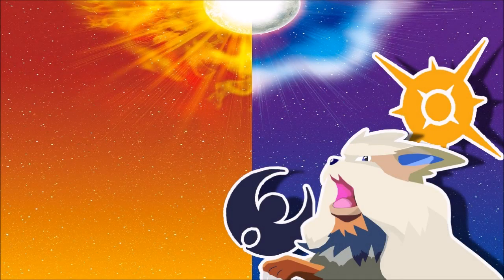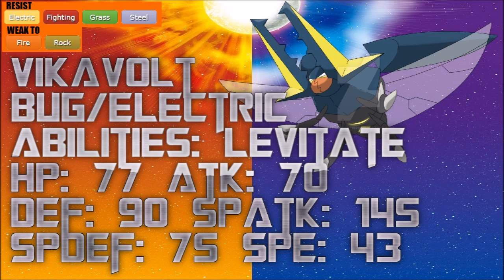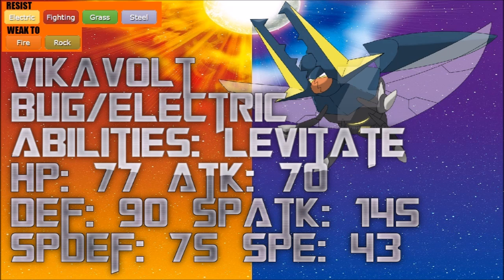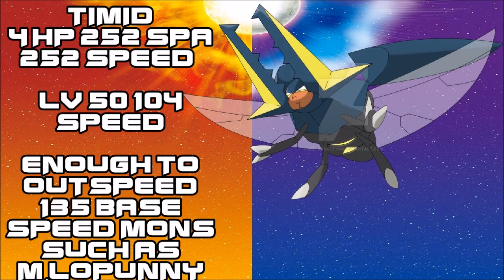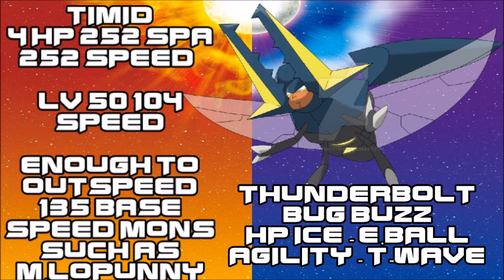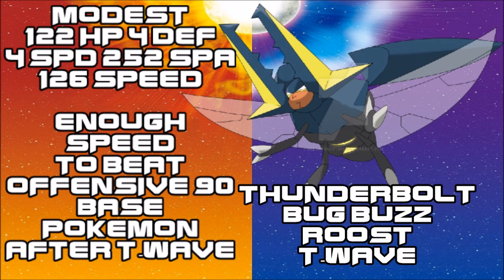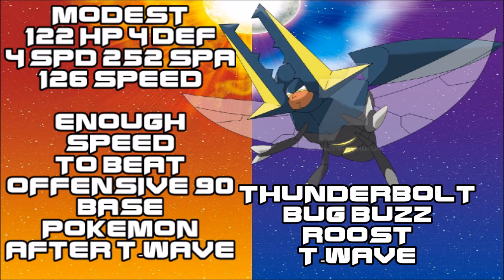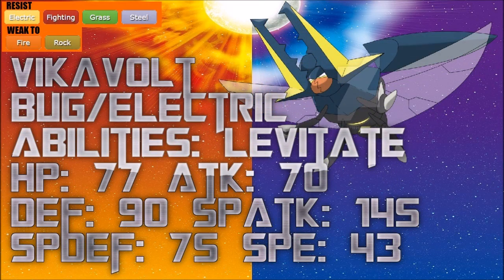HOW TO USE VIKAVOLT Pokemon Sun and Moon Battle analysis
This video WILL INCLUDE
Vikavolt's base stats

Its a edjucated guess what Vikavolt will be in singles, see this as a possible BETA before things hits of :)